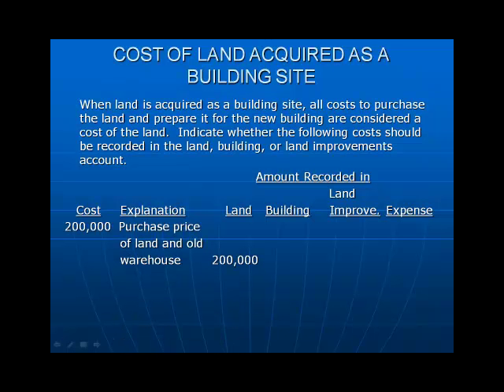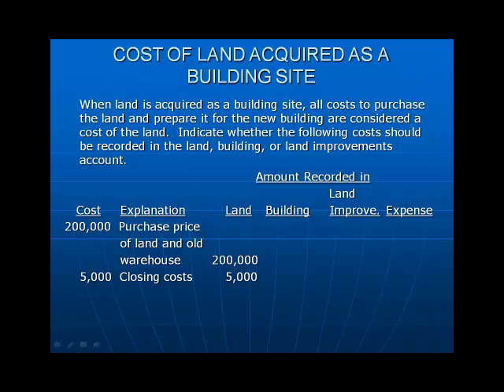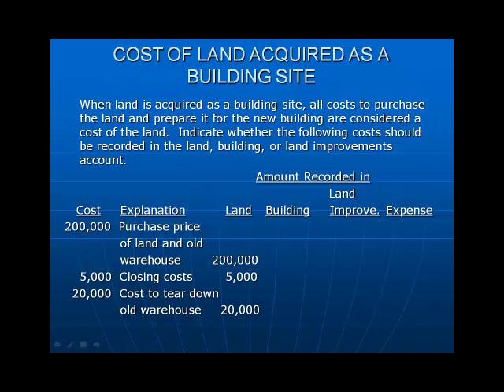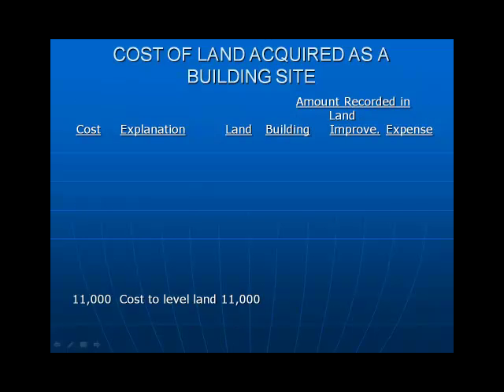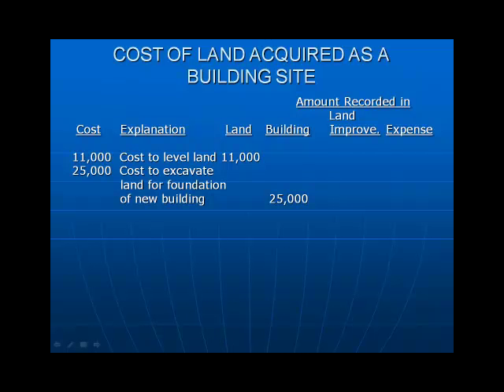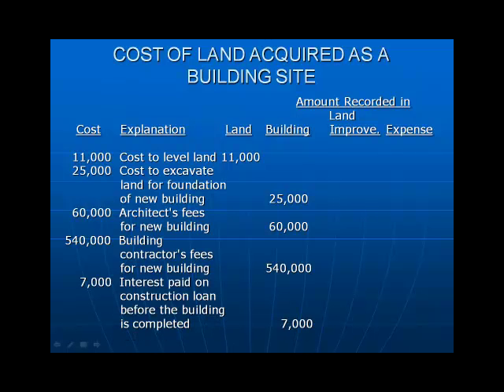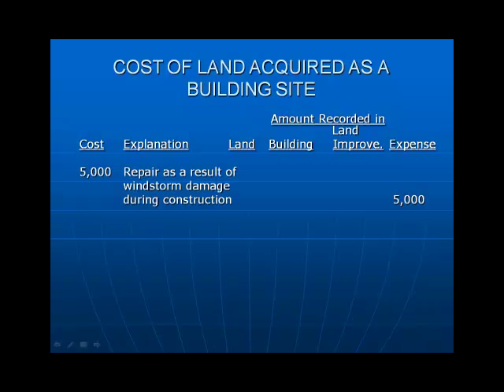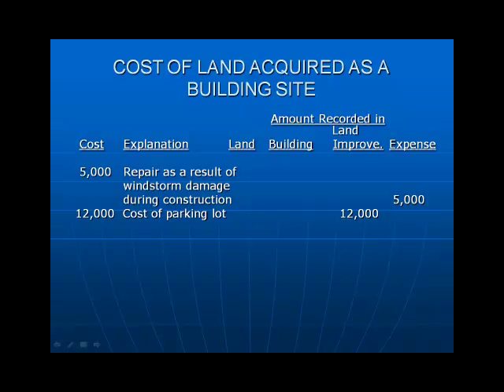Cost of Land Example Video F11